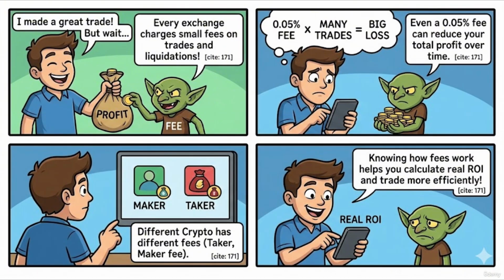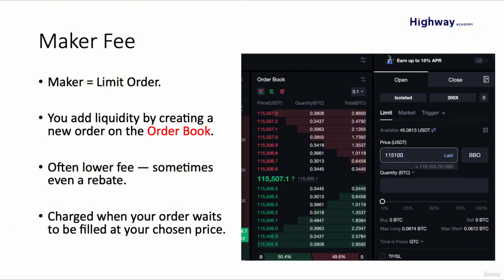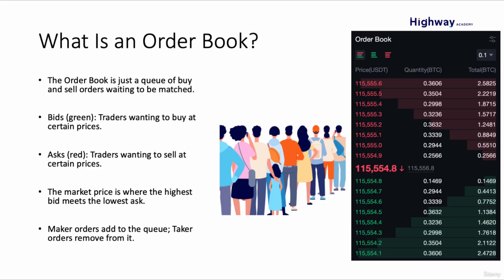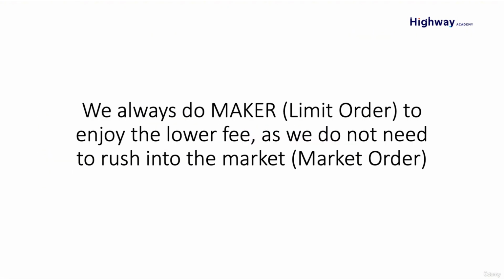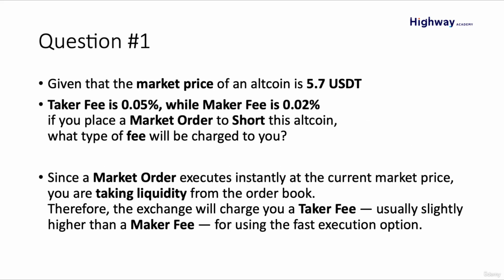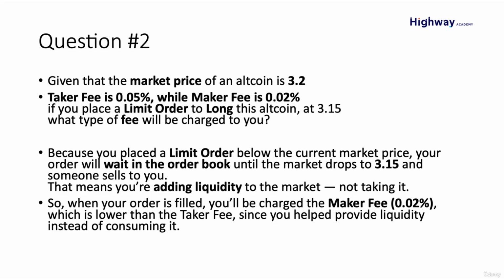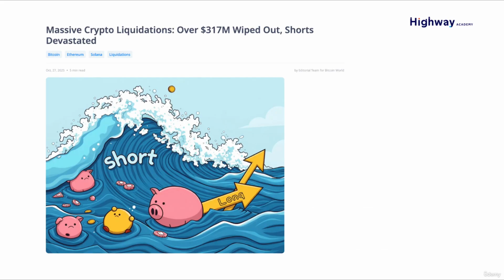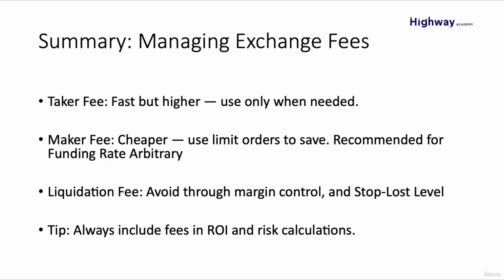Exchange Fees Explained | Trading Fees, Hidden Costs & How to Save Money 💸📊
💸 Exchange Fees Explained | Trading Costs You Must Know 📊

Are you losing money to hidden trading fees without realizing it? In this video, we break down exchange fees, trading costs, and how to minimize them—perfect for beginners and traders.

🔍 What You’ll Learn:

What are exchange fees?
Types of fees (trading, withdrawal, deposit)
Maker vs taker fees explained
Spread and slippage costs
Hidden fees traders ignore
How to reduce trading costs

💡 Why This Matters:
Understanding exchange fees helps you maximize profits, reduce losses, and trade smarter in crypto, stocks, and forex markets.

📊 Whether you're trading crypto, stocks, or forex, knowing fees is essential for long-term success.

⚠️ Important:
Always check fee structures before using any trading platform.

🎯 Perfect For:

Beginner traders
Crypto & stock investors
Anyone learning trading basics

🚀 Stop overpaying fees and start trading smarter today!